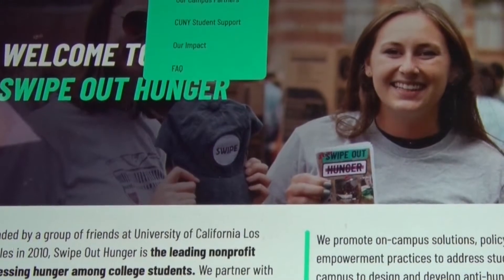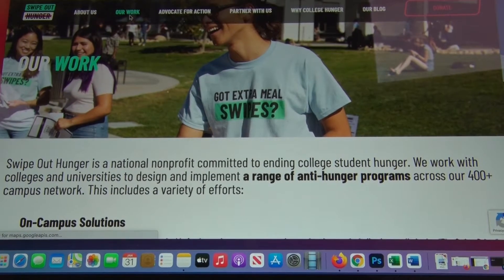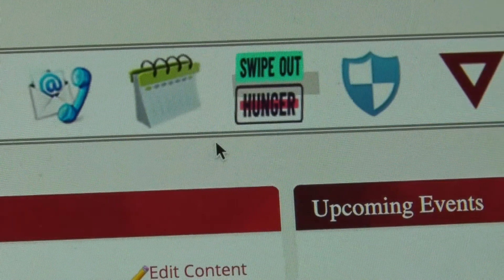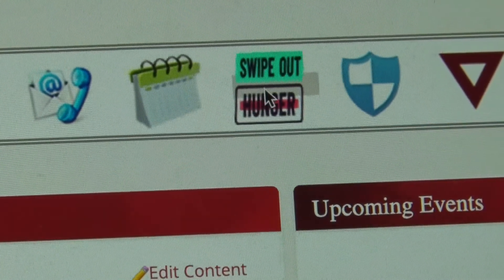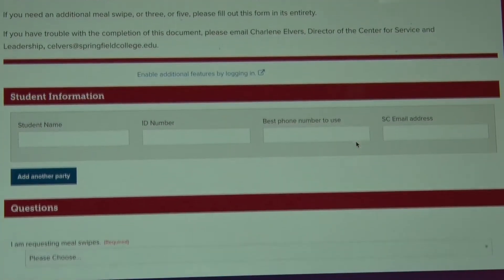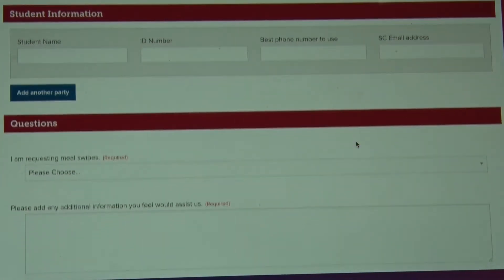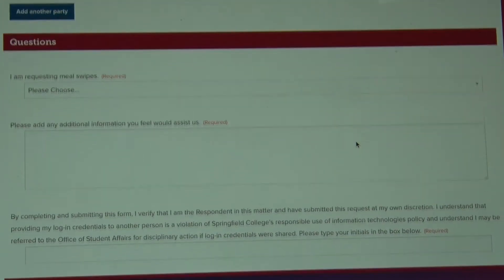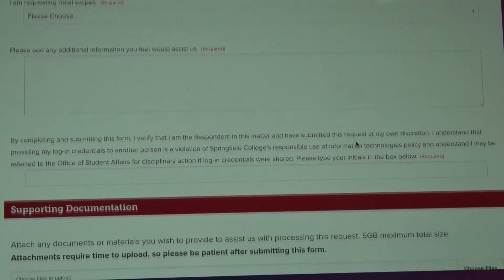Springfield College Swipe Out Hunger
Springfield College is an independent, nonprofit, coeducational institution founded in 1885. Approximately 4,100 students, including 2,500 full-time undergraduate students, study at its main campus in Springfield, Mass., and at its regional campuses across the country. Springfield College inspires students through the guiding principles of its Humanics philosophy – educating in spirit, mind, and body for leadership in service to others.